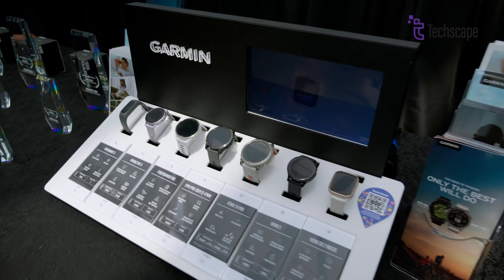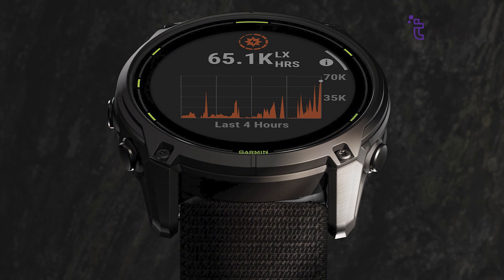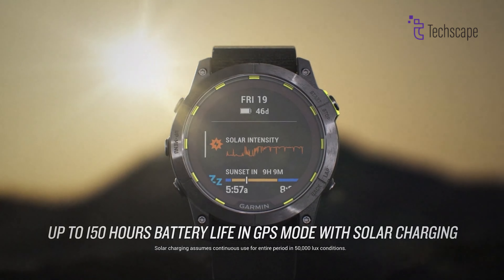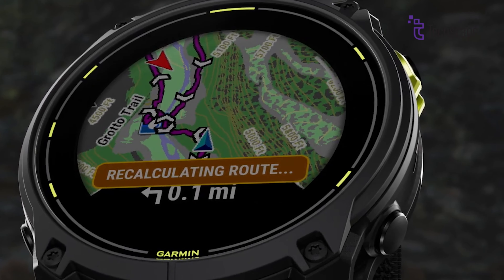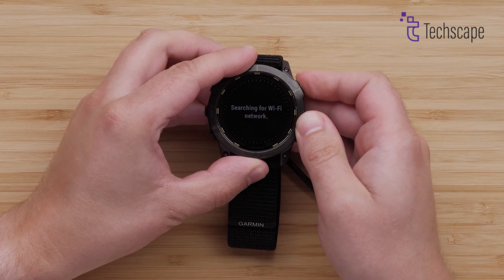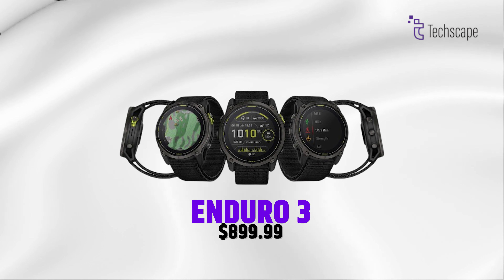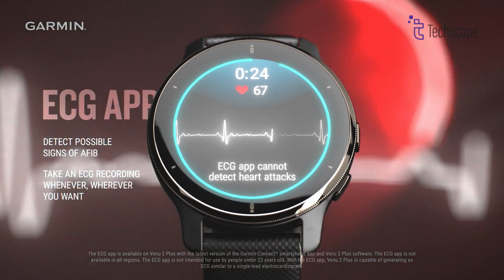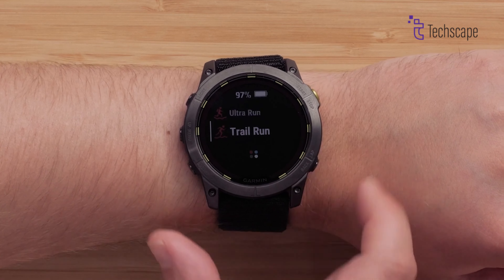Garmin Enduro 3 vs Garmin Enduro 2 - Worthy Successor?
Garmin has been a leader in GPS multisport watch technology, continually expanding the capabilities of these devices. With the Garmin Enduro 3's release, many athletes are wondering if it’s a worthy upgrade from the impressive Enduro 2. In this video, we have dived down into a detailed comparison of these two ultra-endurance smartwatches the Garmin Enduro 3 and the  Garmin Enduro 2 to see how they measure up and help you determine which one best suits your needs.
Timestamp:
0:00 - Intro
0:33 - DESIGN AND BUILD
1:21 - BATTERY LIFE
2:00 - NAVIGATION AND MAPPING
2:44 - TRAINING AND PERFORMANCE METRICS
3:20 - HEALTH MONITORING
3:50 - PRICE AND VALUE
4:14 - Is the Enduro 3 a Worthy Successor?
5:14 - Outro